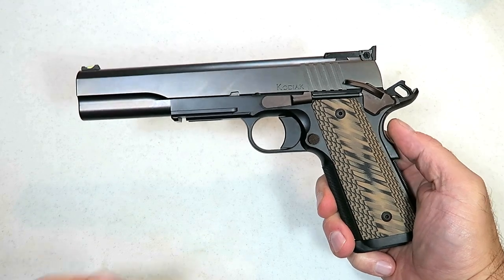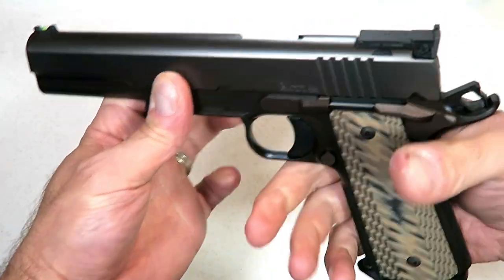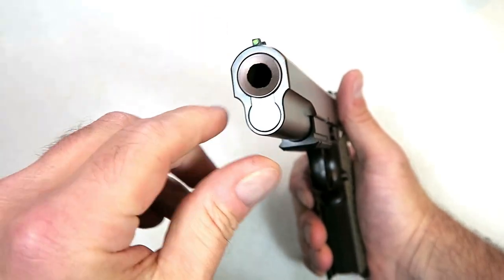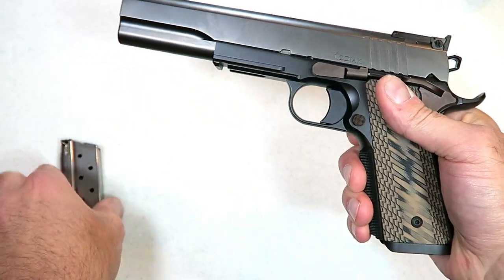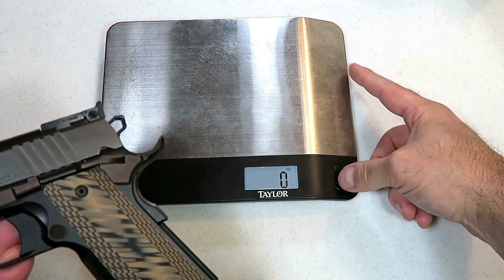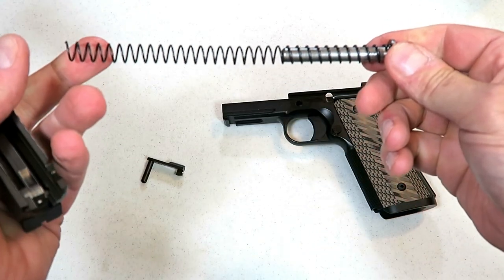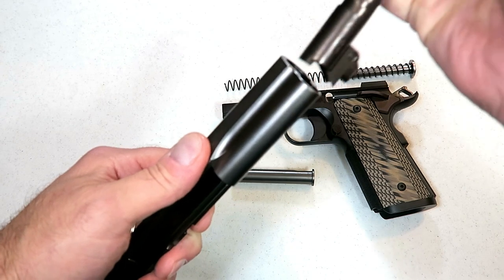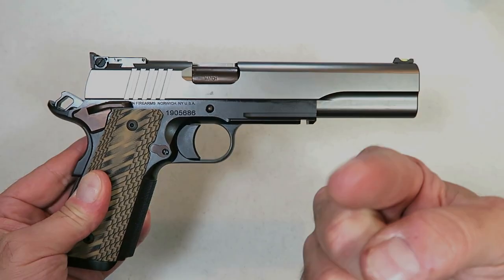NEW Dan Wesson Kodiak 10mm 1911 - TheFirearmGuy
Here is the NEW Dan Wesson Kodiak 1911 in 10mm. The Dan Wesson Kodiak has a six inch barrel, G-10 grips and an eight round magazine. Make no mistake, this 1911 is high end. Let me know your thoughts.